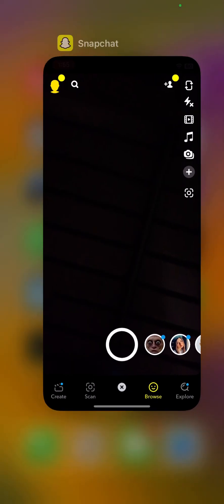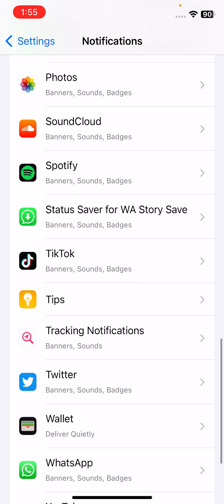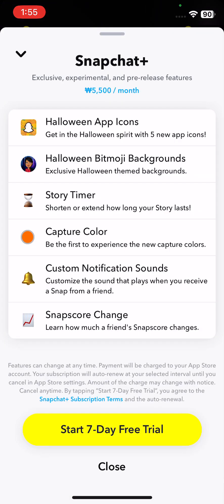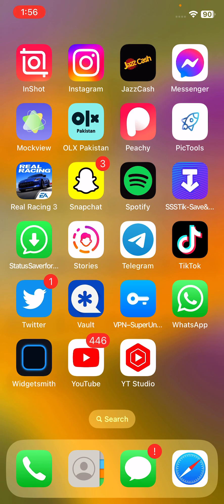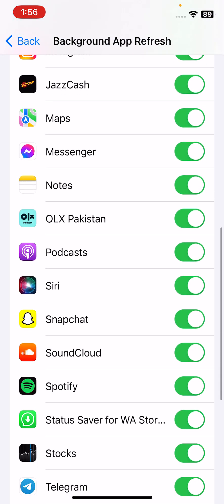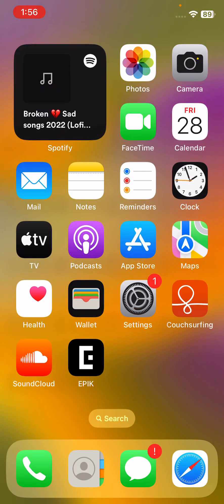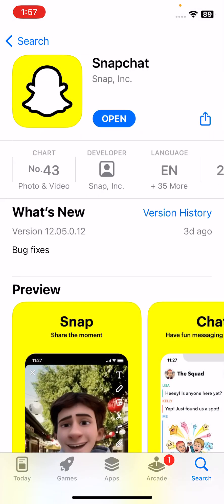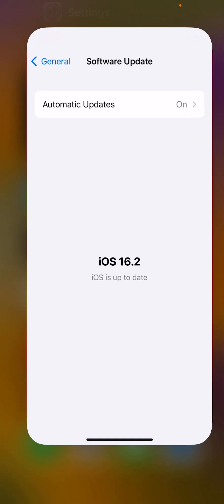How to fix iPhone Snapchat Notifications Not Working Issue Solved